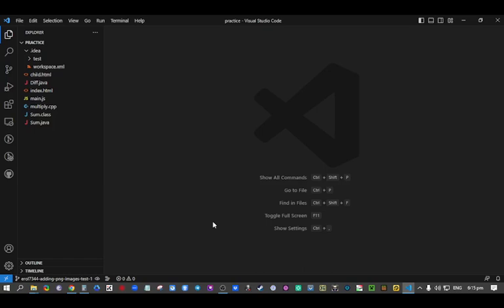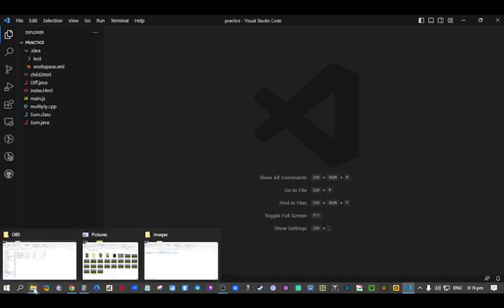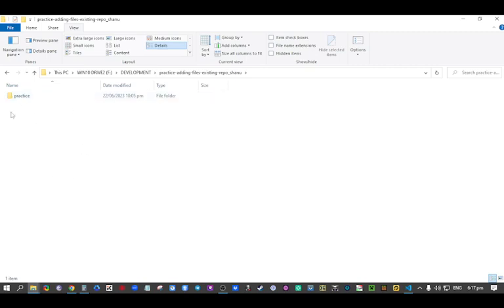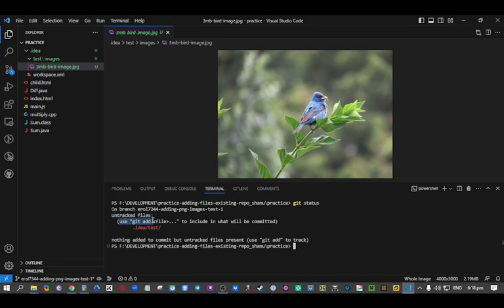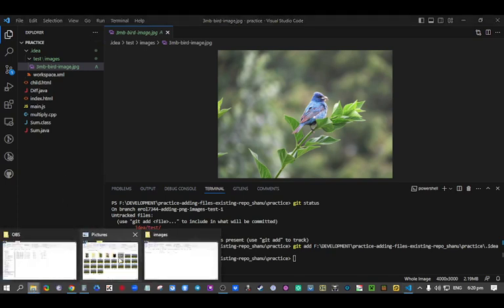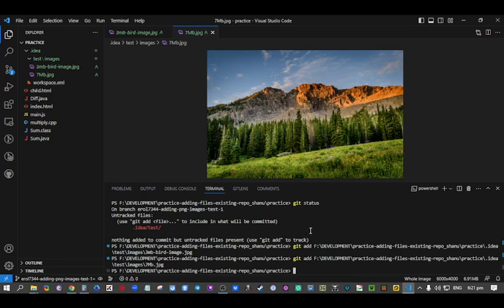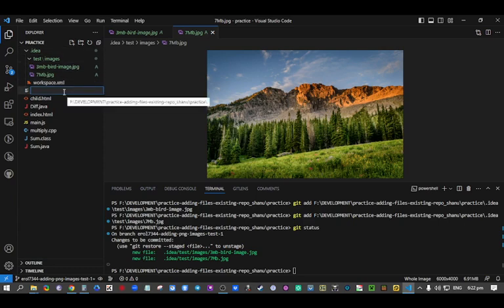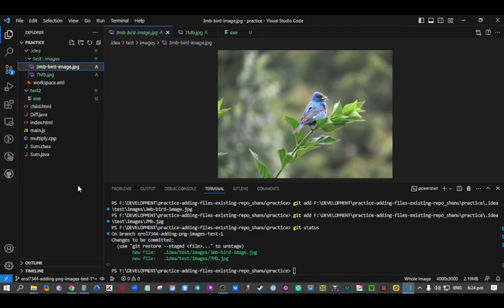Vs Code Tutorial: How To Add Files To A Repository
Hello guys, I've been recently interested in learning Github and managing repo's using VSCode and honestly, I'm enjoying it. It's hard to understand at first but if we just keep practicing we (noobs) will eventually figure it out.